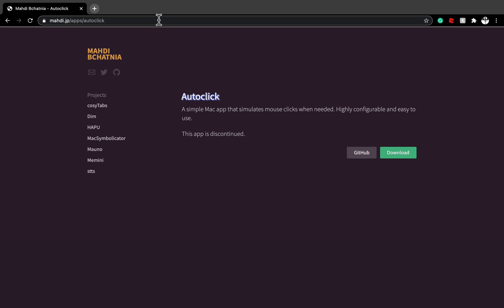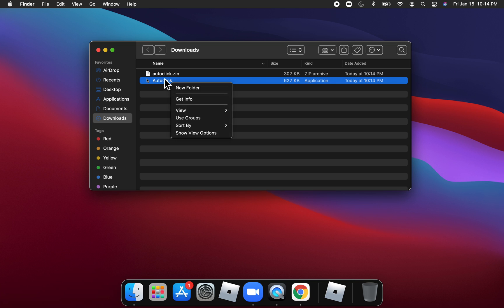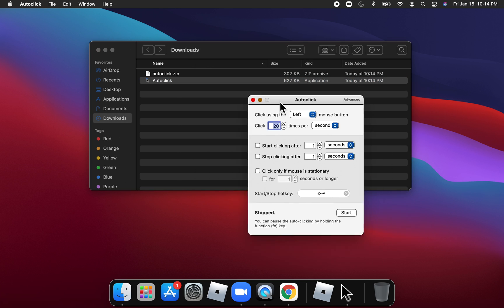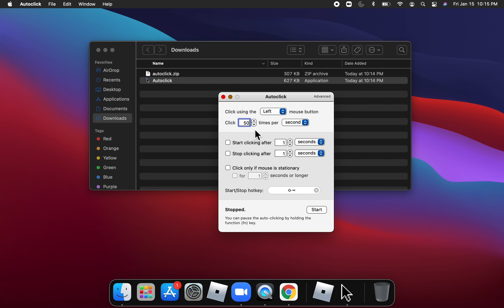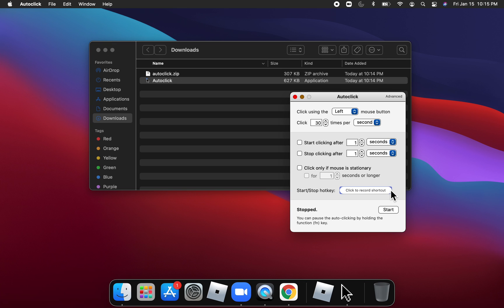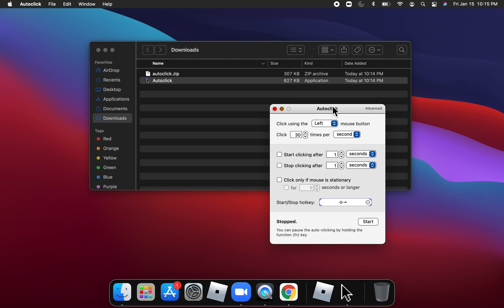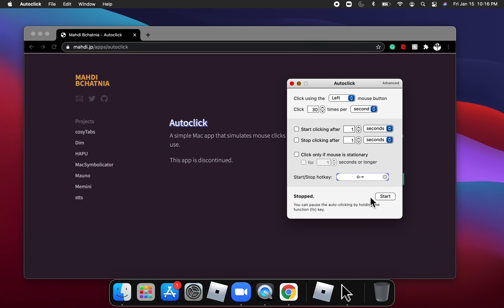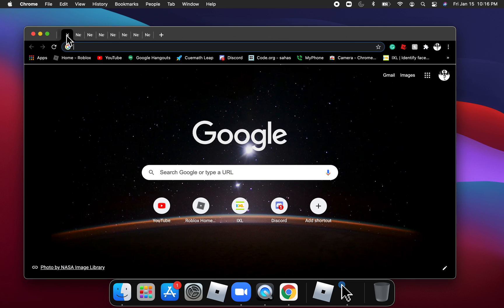Free Auto clicker for Mac users!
Hey guys, this auto clicker was made for mac users I don't know if it will work for any other device but you can try it.
After you click it make sure to watch the video on how to use it right and get it working!!